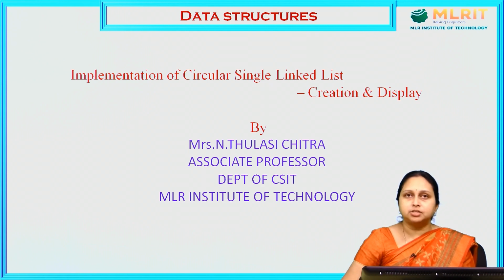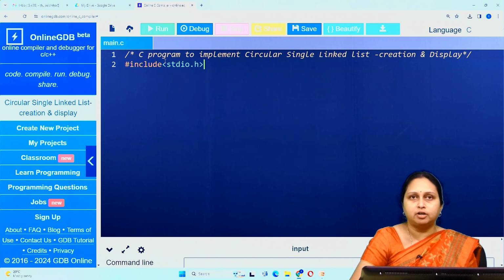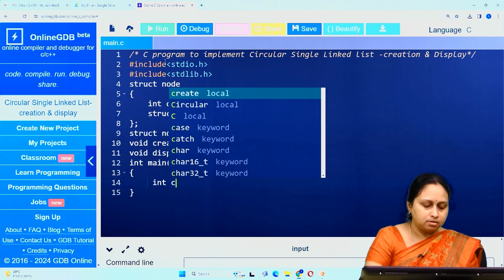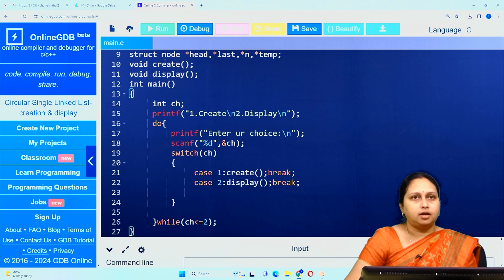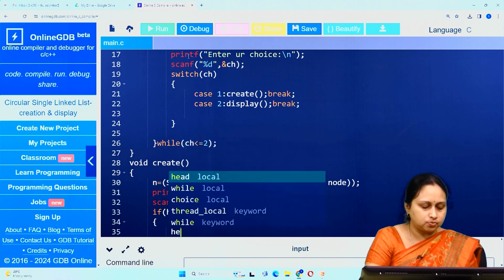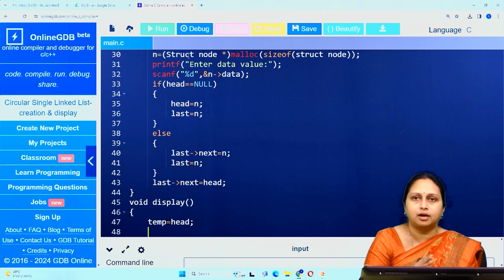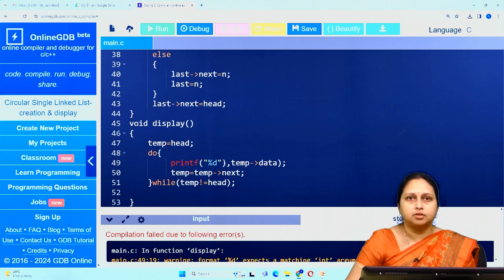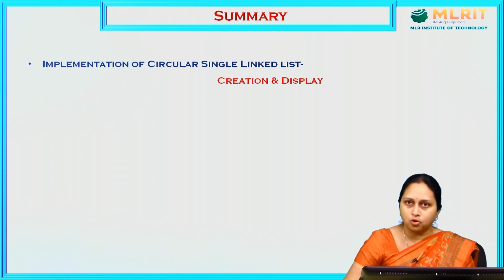LEC33| DS | Implementation of Circular Linked List-Creation & Display by Mrs. N. Thulasi Chitra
LEC33| DATA STRUCTURES| Implementation of Circular Linked List-Creation & Display   by Mrs. N. Thulasi Chitra
Associate Professor